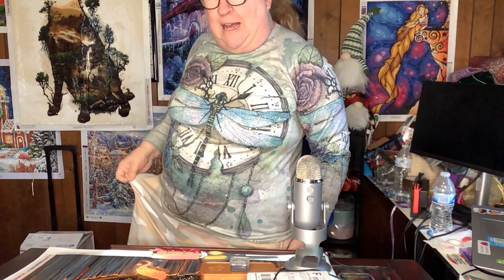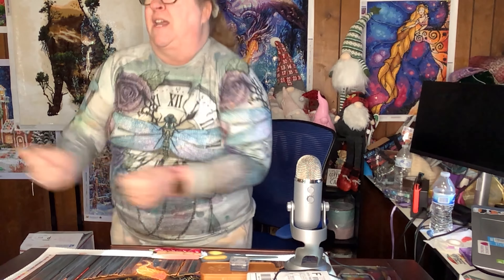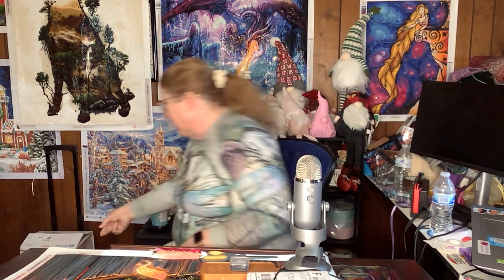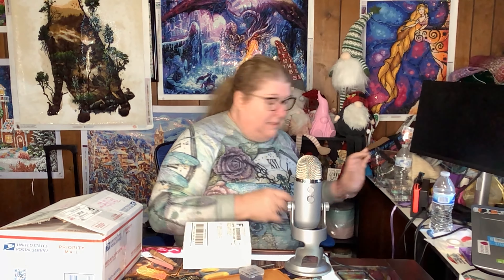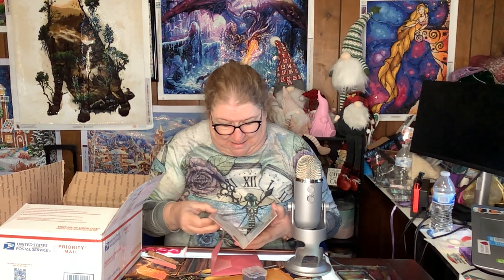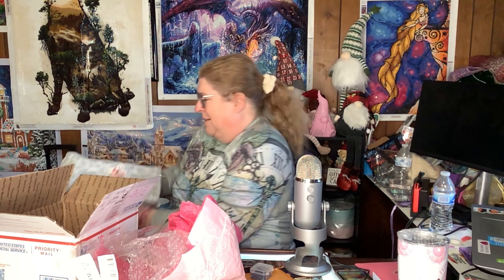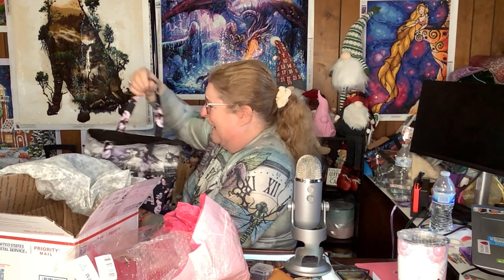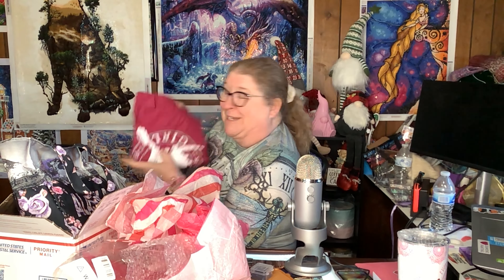Day 2 of the Mark Jensen Retrial for the Antfreeze Murder of his Wife.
The journey continues on my daily morning crafting talk show.  Lets discuss current events, "This day in History", I feature all different kinds of crafts such as crochet, loom knitting, water color painting, diamond painting, adult coloring and much more.  Each week I describe and narrate a recent or current live trial.  As a retired attorney and nurse, I give you my spin on what happening in the courtroom as well as background on the case itself.

Crafts with Crashley's Etsy Store for Release Papers like mine.

Become a Channel Member for as little as $1.99 per month.